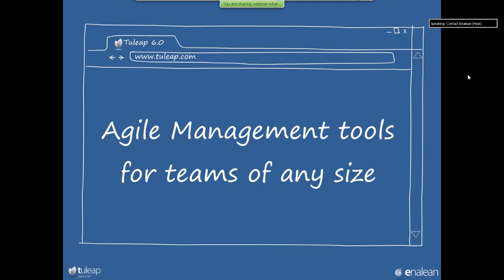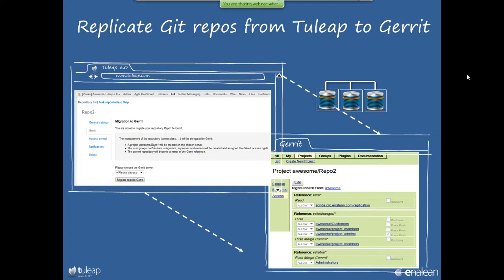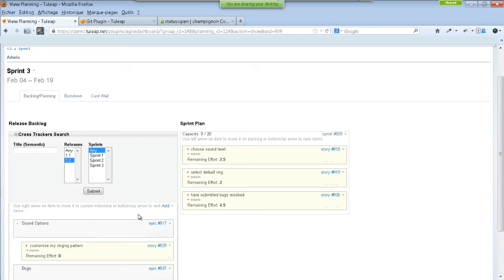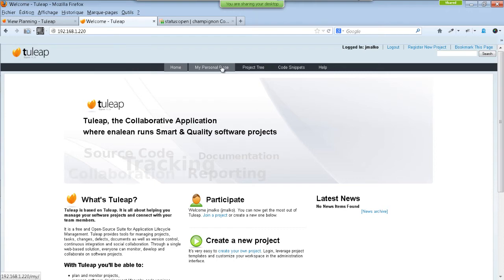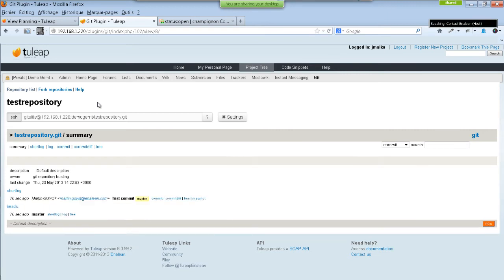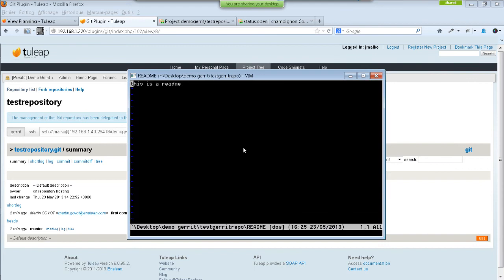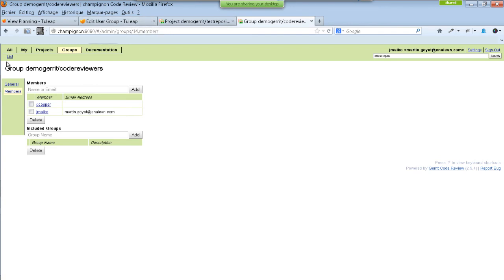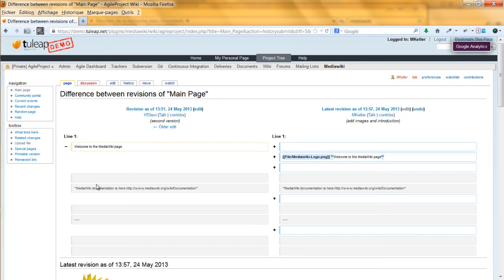Replay Webinar : What's new in Tuleap 6 0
Agenda:
- Introduction & Overview of Tuleap new features
- Agile Project Management Tools
- Gerrit integration
- Mylyn-Tuleap plugin
- Mediawiki integration